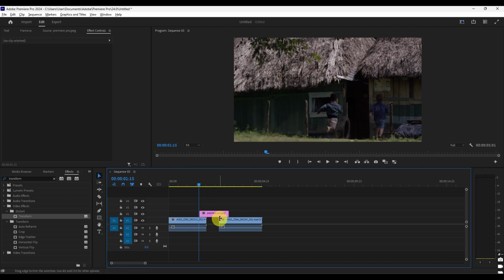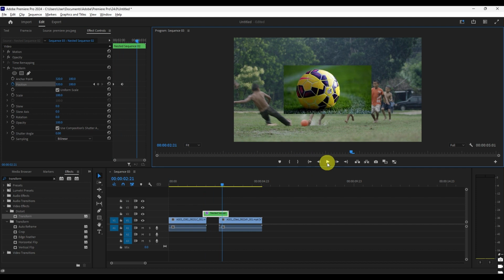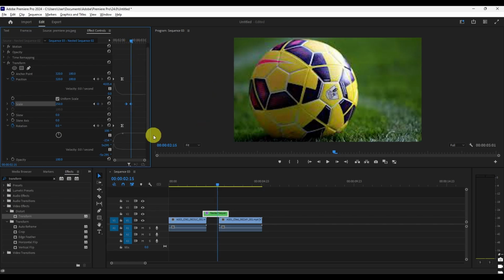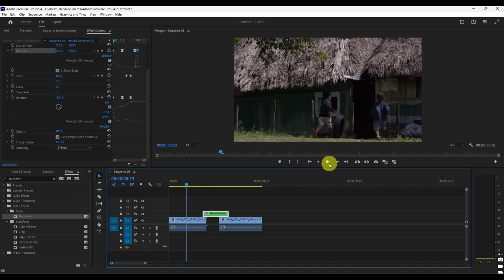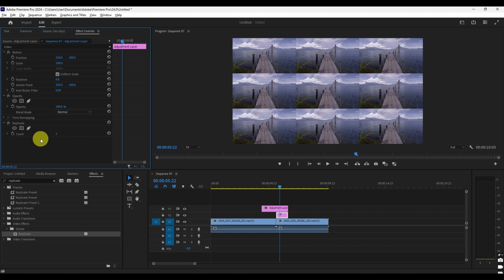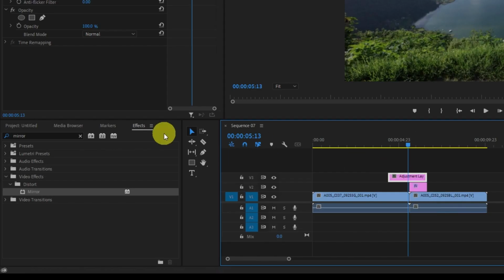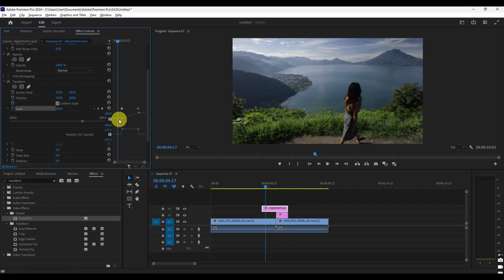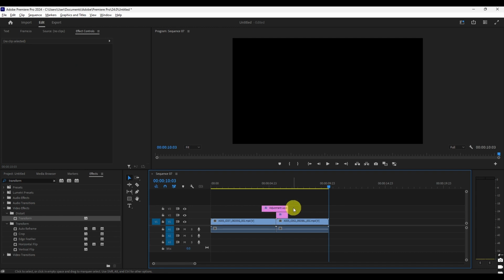How to Add Premiere Pro Transition Effects (2024)